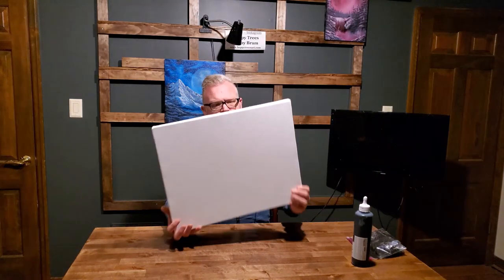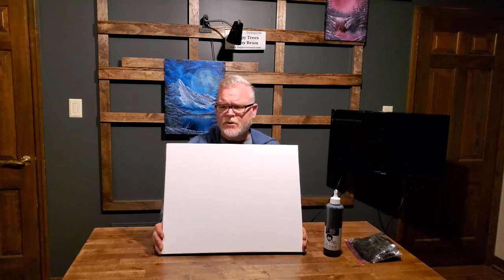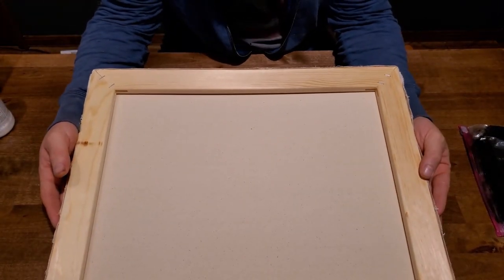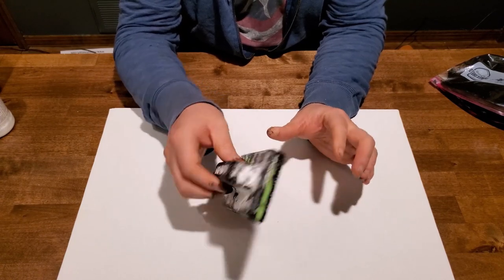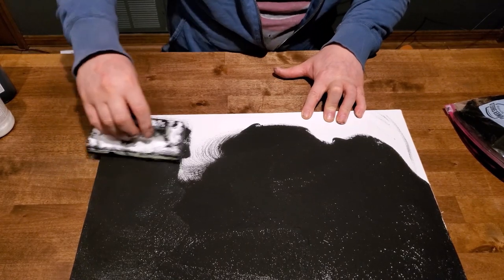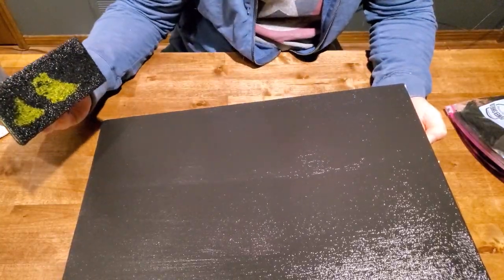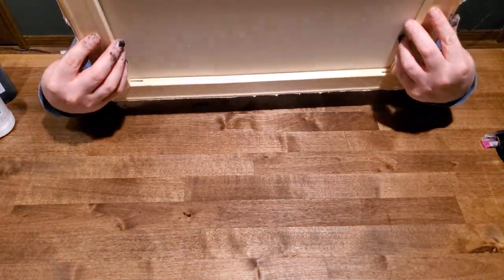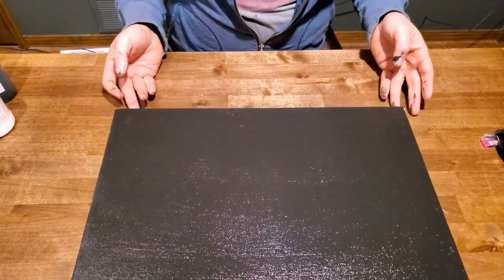How to Easily Gesso a Canvas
Just a super quick and easy video of me applying gesso to a canvas. Gesso is essential in oil painting.